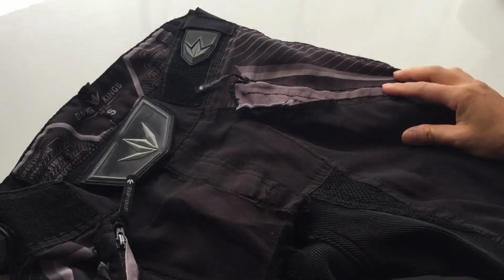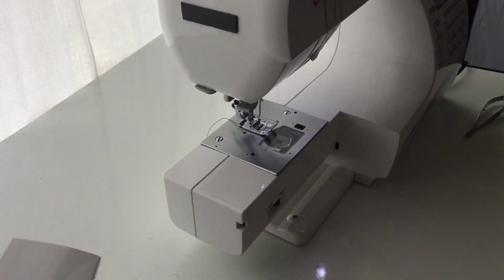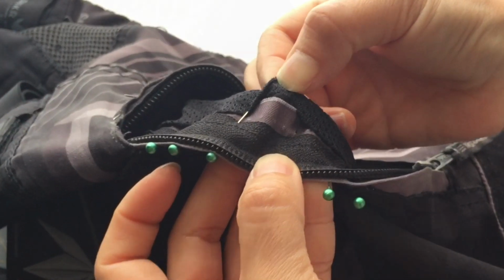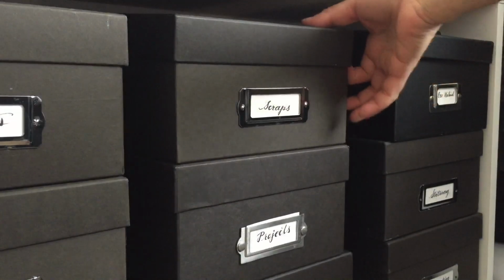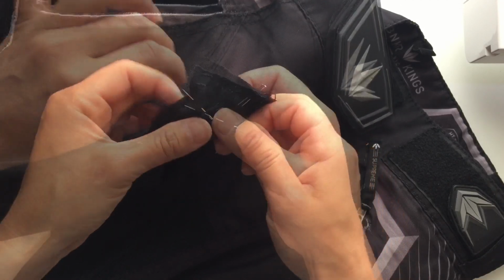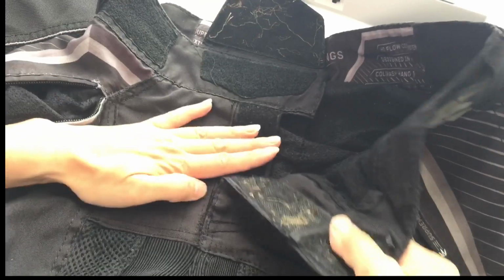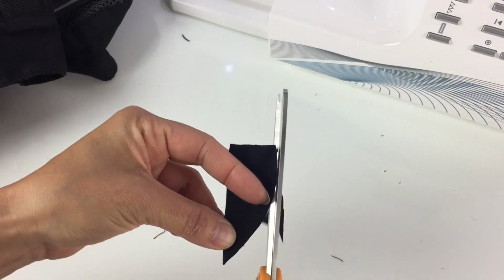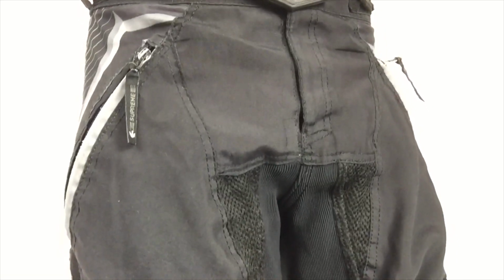Fixing/Repairing Logan’s Pants | Sewing Project Paintball Pants | GemFOX not just Photography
These pants survived a Jit through many practices and many tournaments over many years.  I spent a day at the machine and managed to extend their life. They’re a great pair of pants.

Mottainai